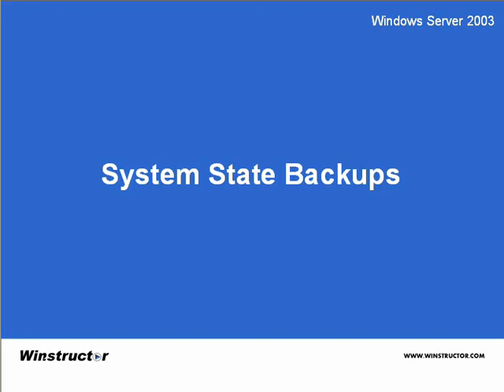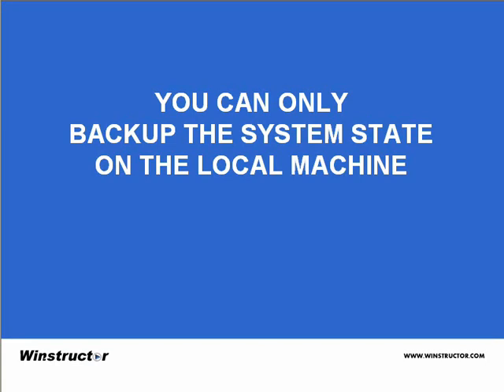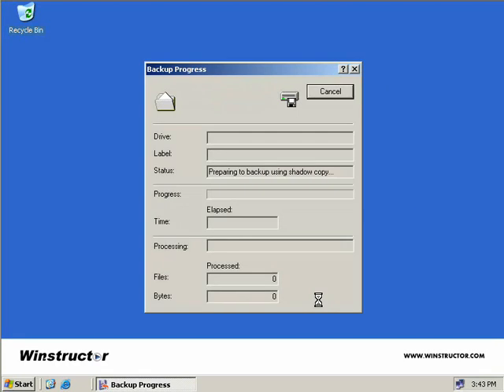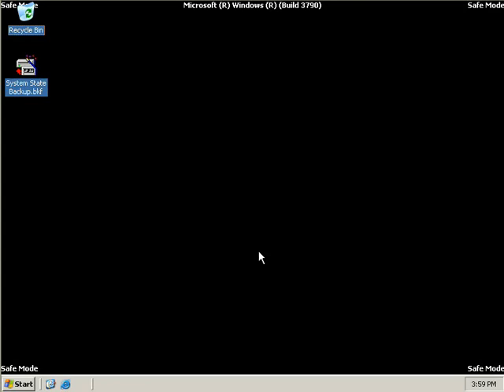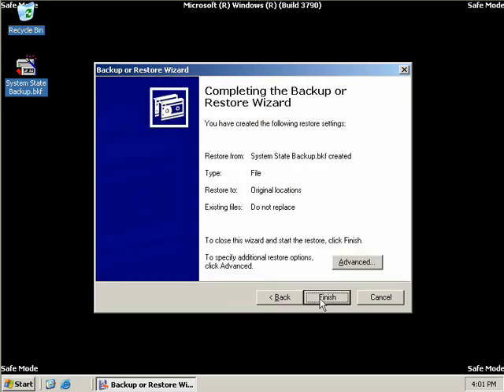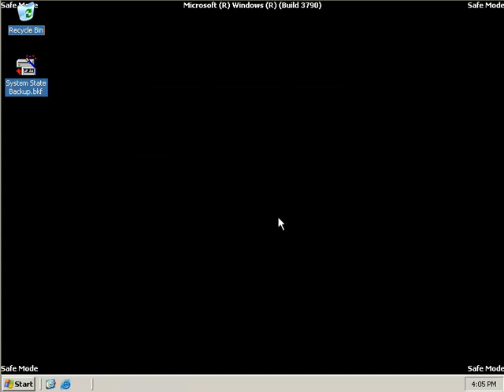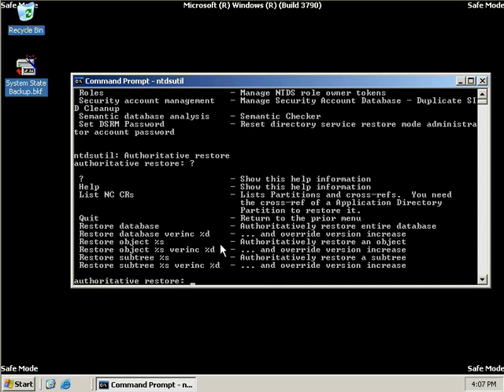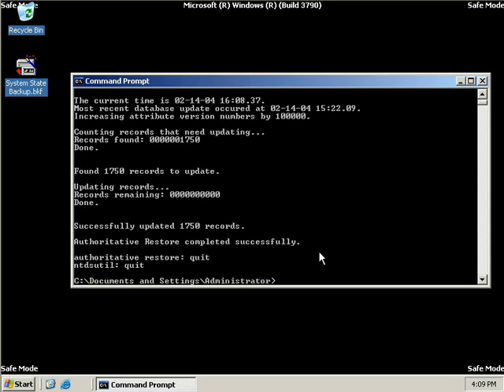12 System State Backup and Restores.wmv